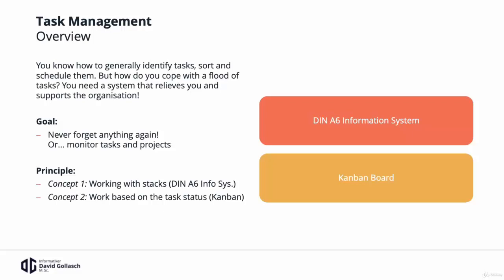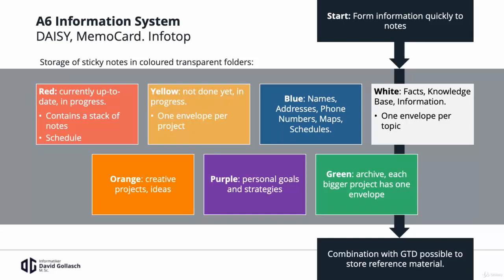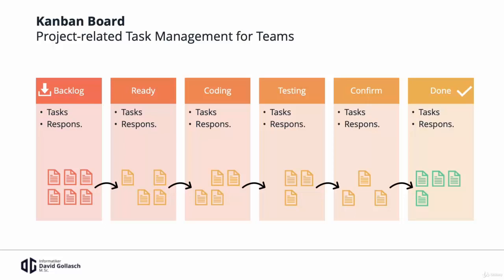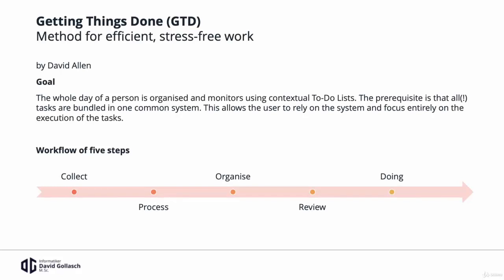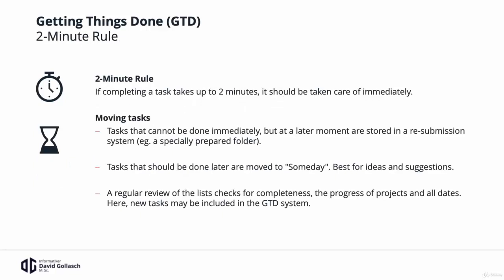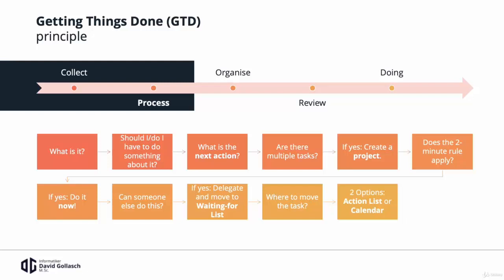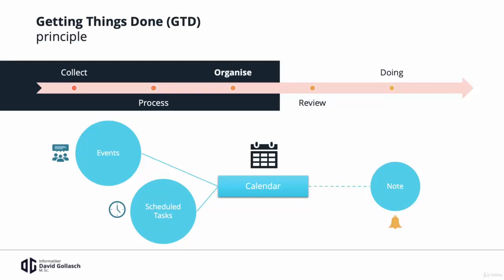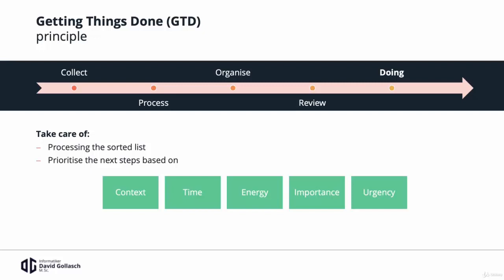Time Management Methods Master Course 3